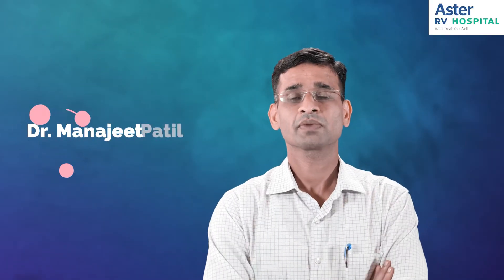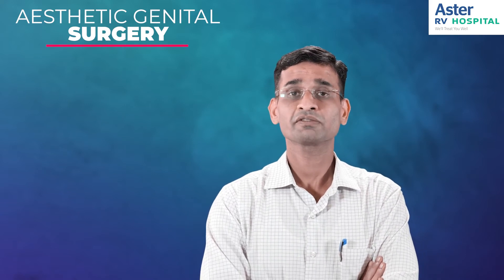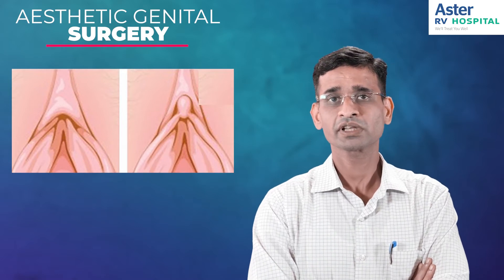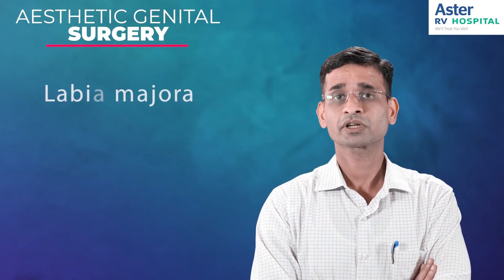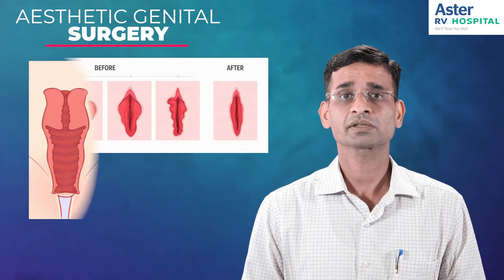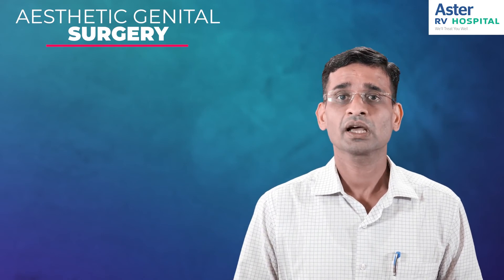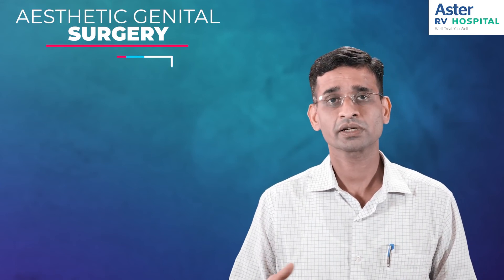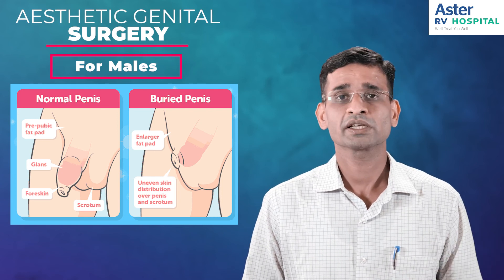Aesthetic Genital Surgery | Plastic Surgeon In Bangalore -Dr. Manajeet Patil | Aster RV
In this video, Dr. Manajeet Patil (Consultant- Plastic & Cosmetic Surgery), one of the best plastic and cosmetic surgeon in India at Aster RV Hospital, discussing "Aesthetic Genital Surgery".